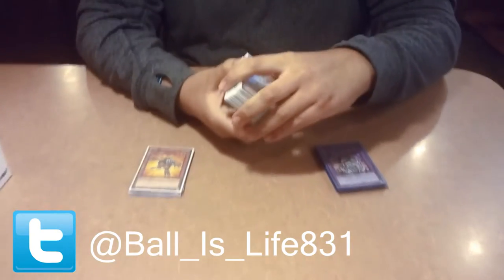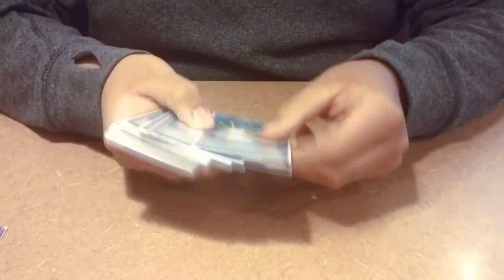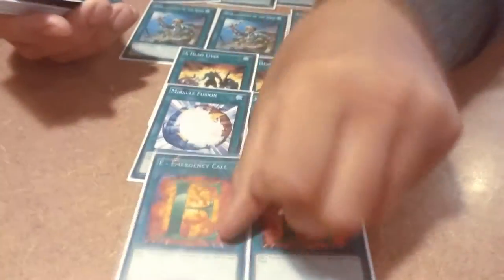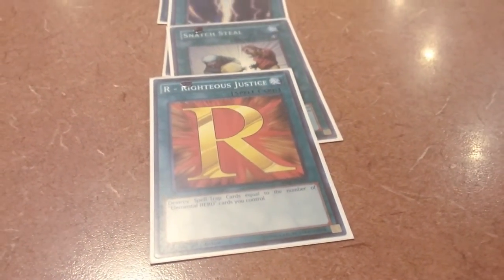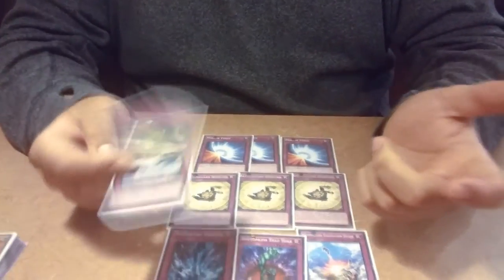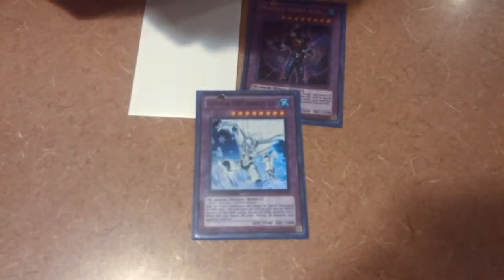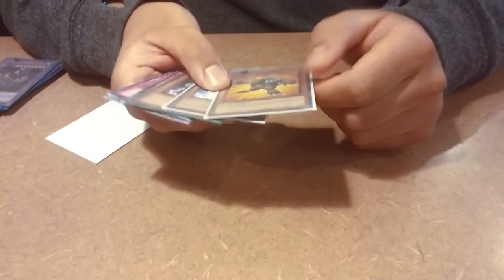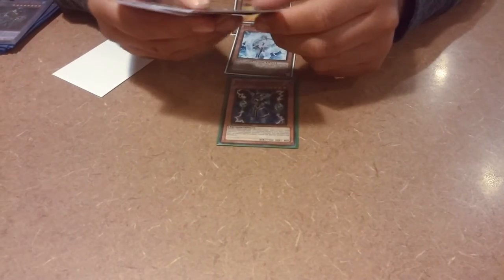Yu-Gi-Oh: March 2015 Masked Heroes Deck Profile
Team It'sNotABackfir3 this time bringing you a deck profile for Thick Rick's locals topping Masked Heroes.